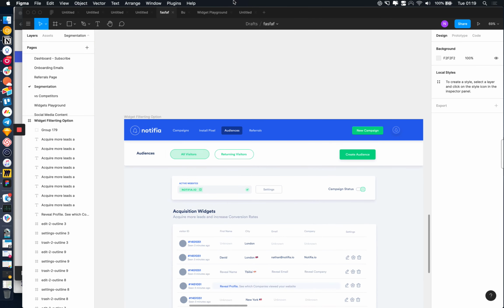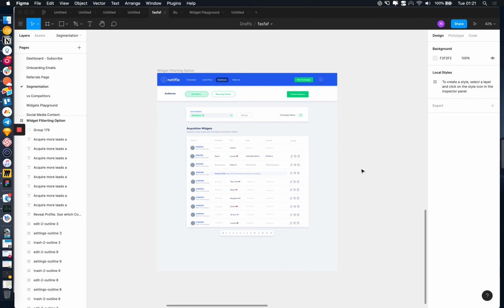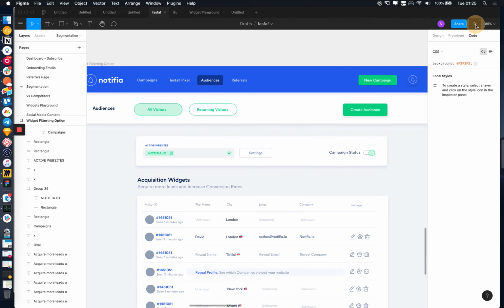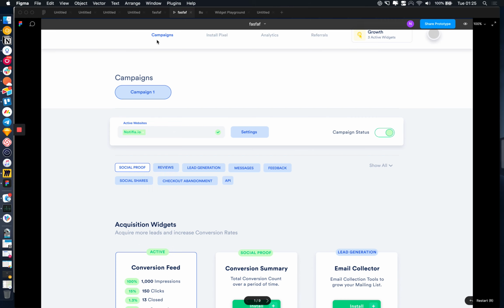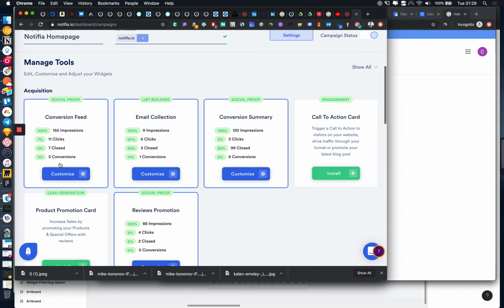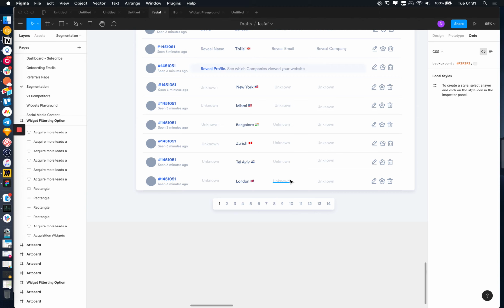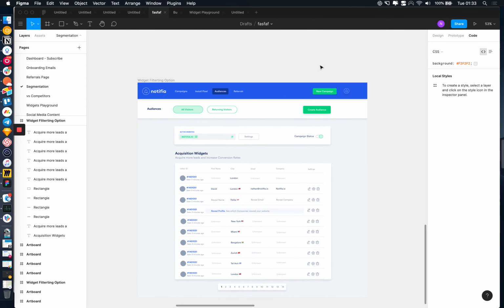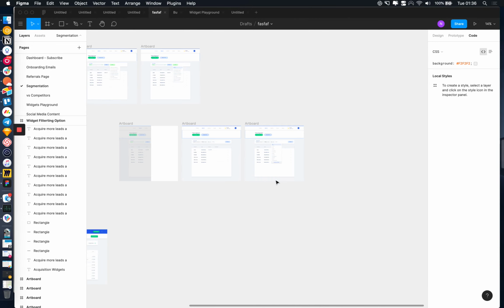Figma: My Favorite Design Software